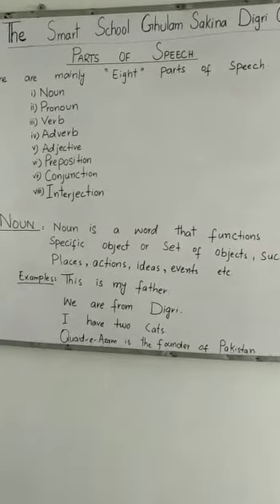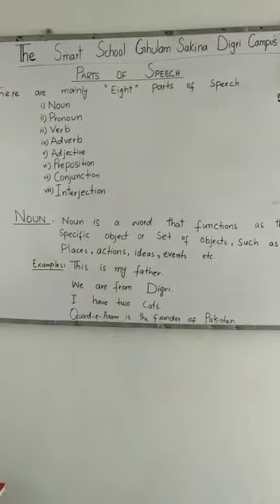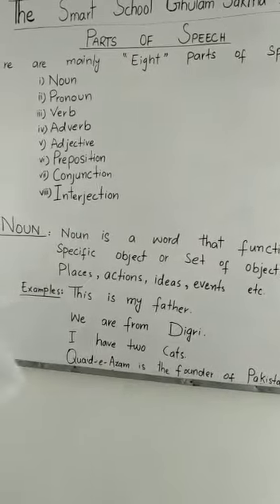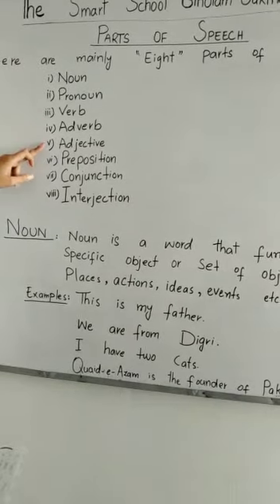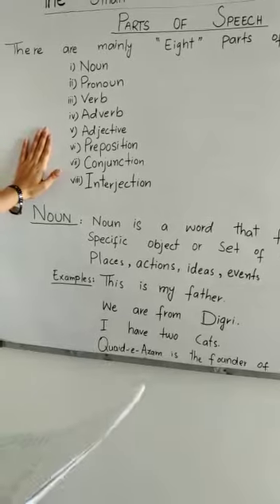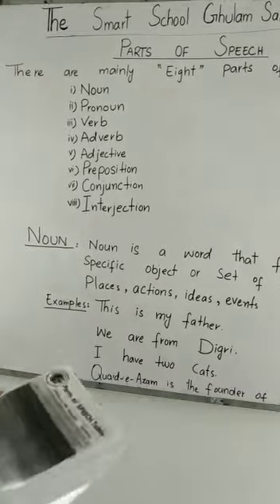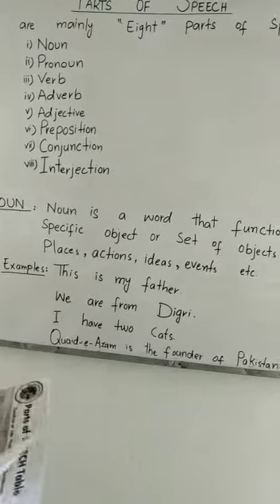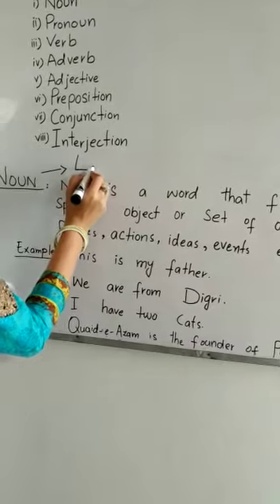Parts of Speech (Noun)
Nouns refer to persons, animals, places, things, ideas, or events, etc. Nouns encompass most of the words of a language.